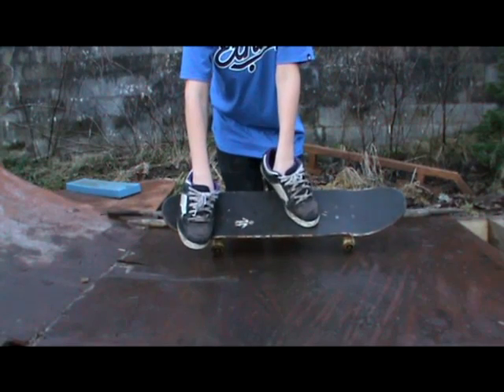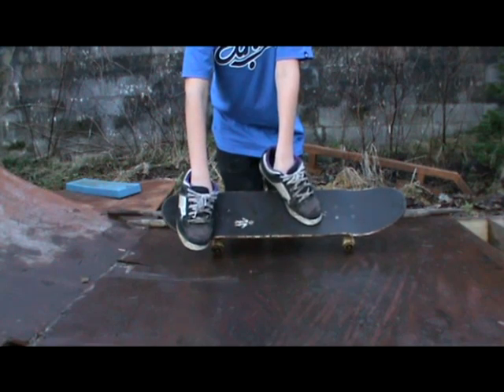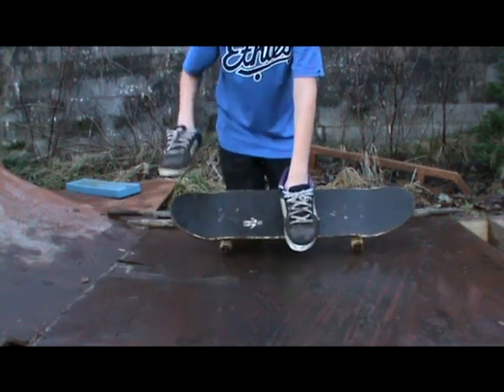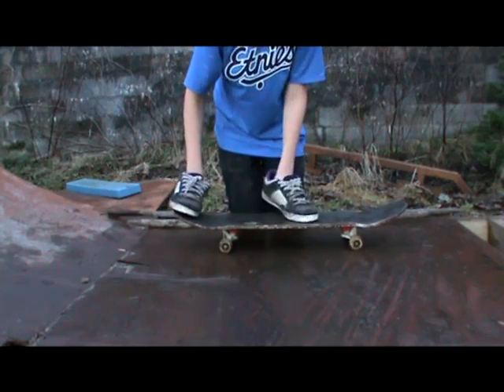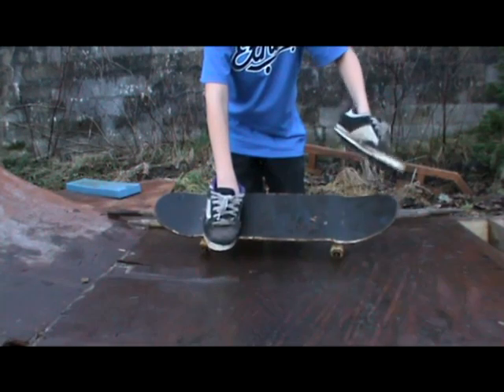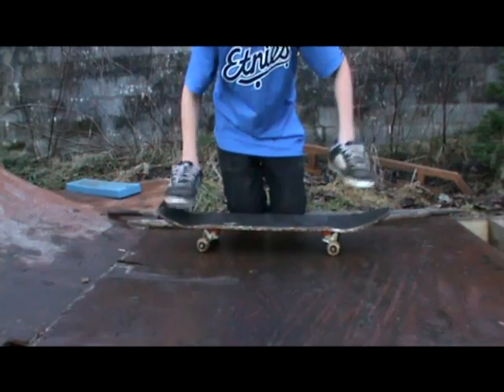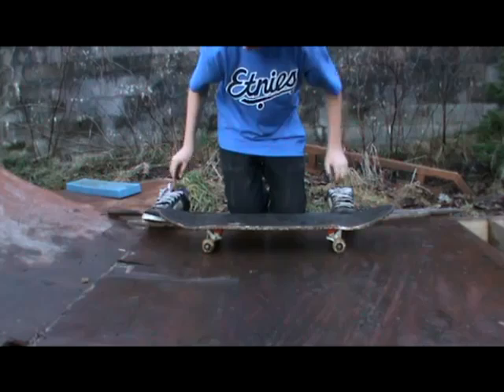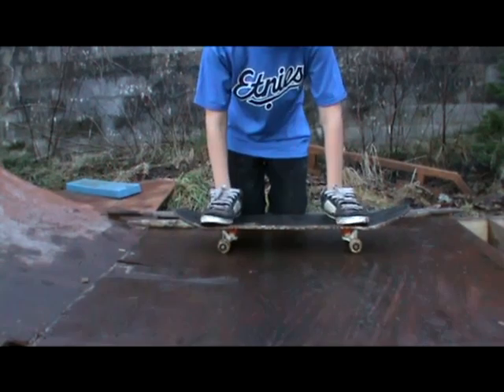How To Kickflip